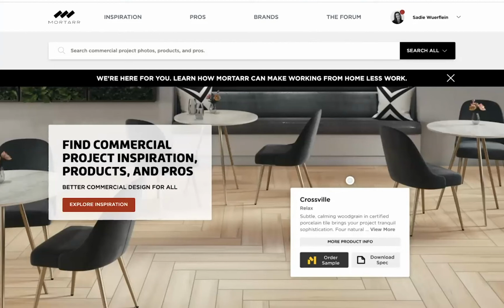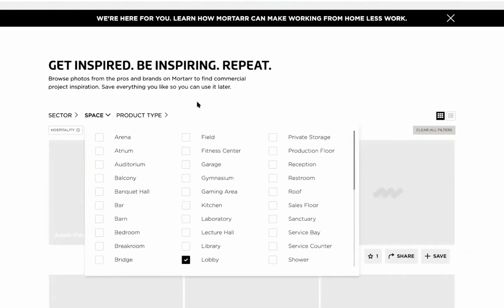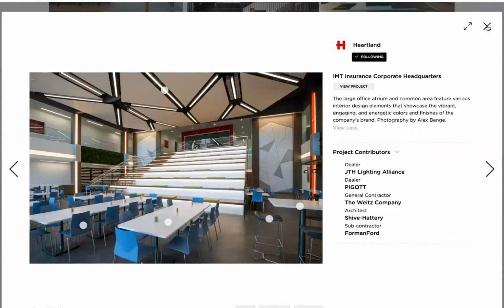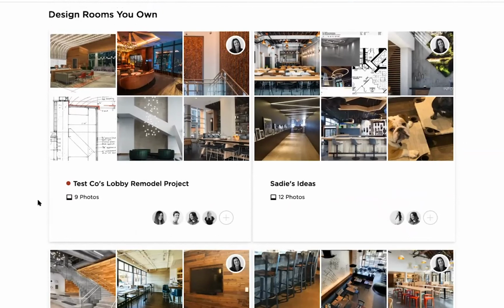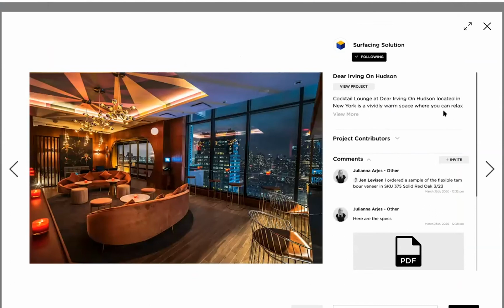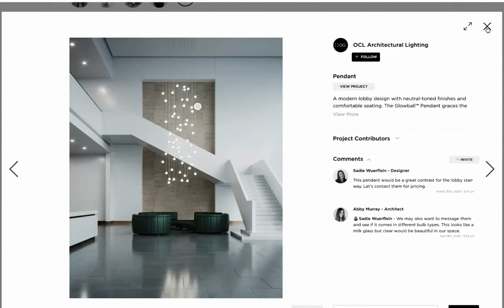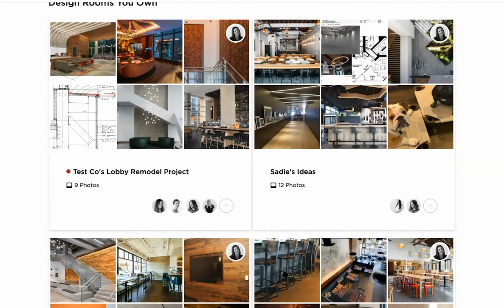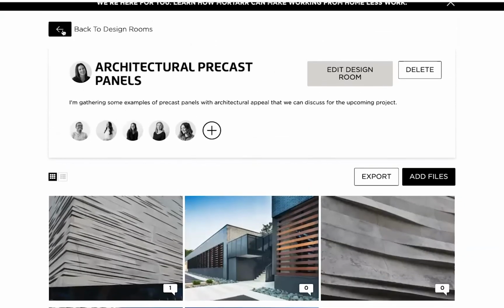Design From Anywhere with Digital Pin Up Boards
Our MORTARR MINUTE[S] Work from Home Webinar Series highlights how you can use Mortarr to make this new, remote environment easier to navigate for yourself, your teams, and your clients. We’ll introduce you to our pro partners and showcase the ways we’re coming together to give you greater access to info, products, and the commercial construction and design world.

Hosts, Sadie and Jules, walk you through all the ways you can use Mortarr’s digital pin up boards, Design Rooms, to keep your inspiration and projects organized, and your teams and clients connected in this new remote environment.

Learn more about how to make the most of your time on Mortarr in our Learning Lounge